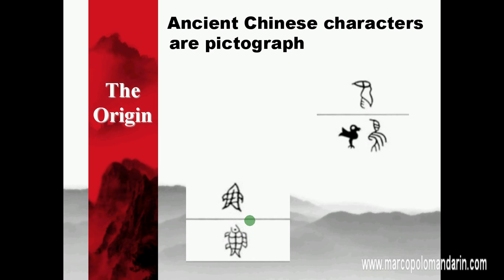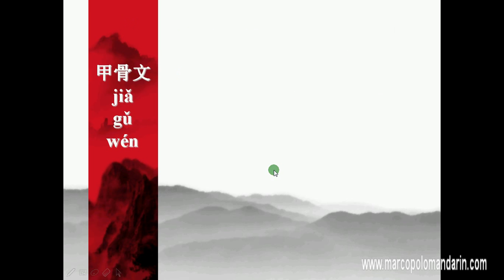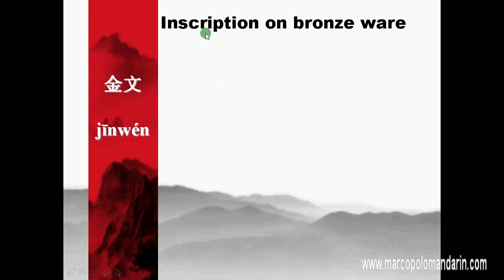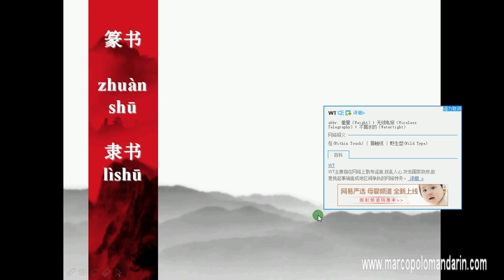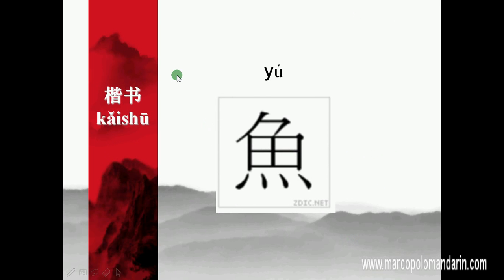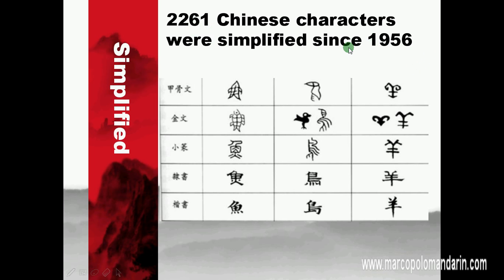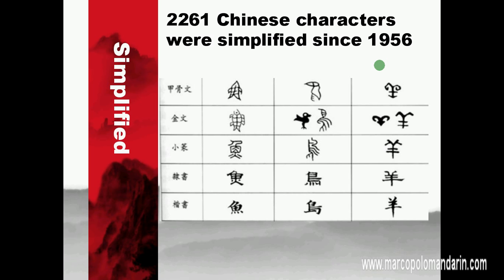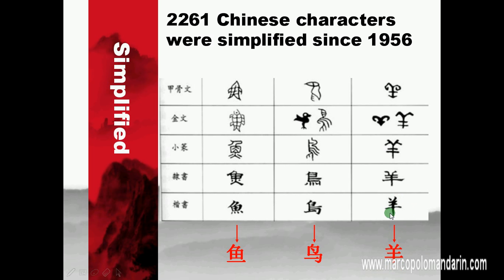The history of Chinese characters （Chinese writing）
I collected all my Chinese learning material in my blog including material that I used for Youtube videos, please visit and download !